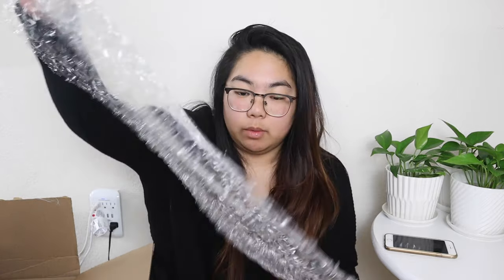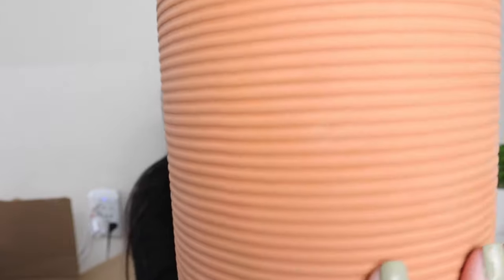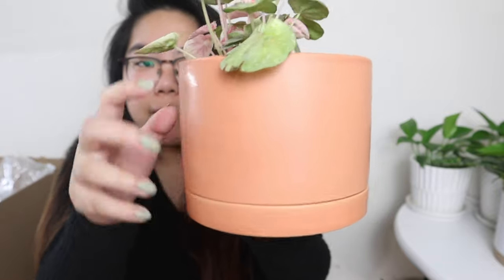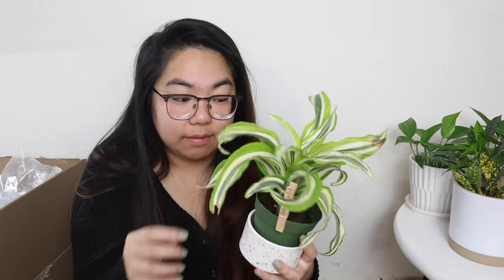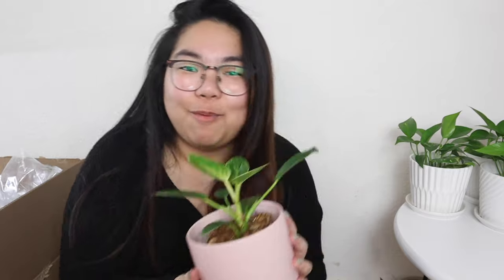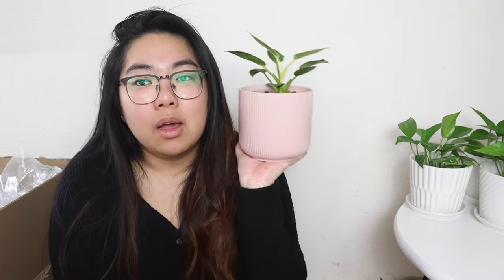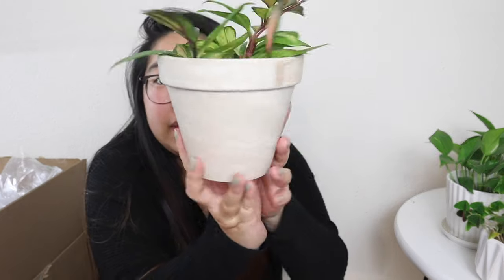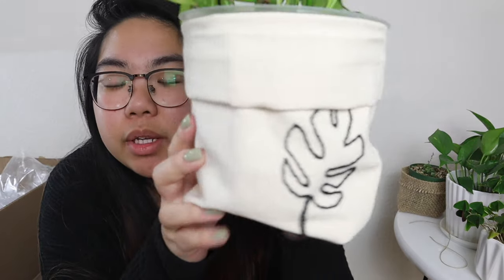Plant Pot Haul + Where to Find Cute & Cheap Planters! | Bee's House of Plants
Hi everyone!

In this video I share my Target planter haul (thank god for online shopping rn), and where else I like to buy cute inexpensive pots for my plants!

x, Jen

THINGS MENTIONED 🌿

- White Pots (set of 4)

PLANTY PRODUCTS 🌿

▹ TOOLS
*Large Humidifier
*Small Humidifier
*Oil Diffuser (similar)
*Moisture Probe
*Humidity Gauge
*Heat Mat
*Grow Light (Bulb)
*Grow Light (Strip)
*Cute Plant Pots
*Clear Plastic Pot (6”)
*Crazy Keiki Cloning Paste
*Mini Greenhouse (Exact) (currently out of stock)
*Mini Greenhouse (Similar)

▹ SOIL
*Coco Coir
*Sphagnum Moss (100g)
*Sphagnum Moss (500g)
▶︎ The following products, I purchased from the brand E.B. Stone at my local nursery.
*Pumice (similar)
*Orchid Bark (similar)
*Horticultural Charcoal (similar)

▹ FERTILIZER
*Fish Fertilizer
*Bushdoctor Boomerang

▹ PEST CONTROL
*Mosquito Bits
Neem Oil
*Dr. Bronner’s Soap
*Insect Spray
*Hydrogen Peroxide
*Alcohol Wipes

MUSIC 🌿

FTC: This video is not sponsored, and all opinions are my own.